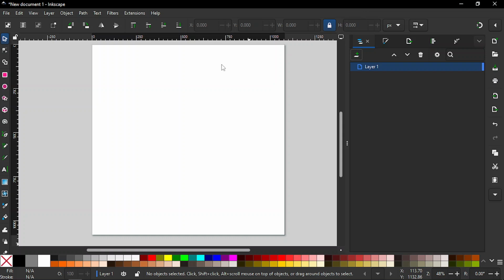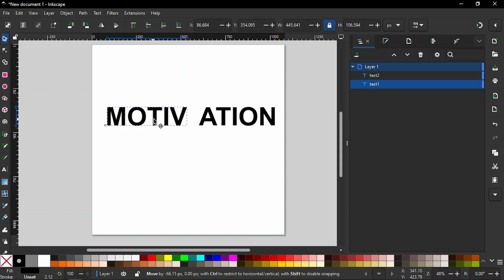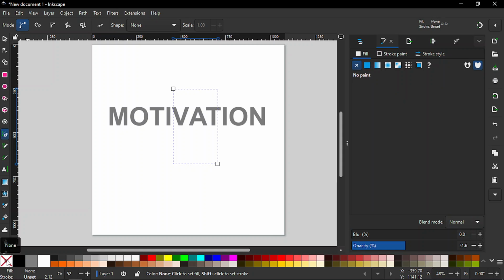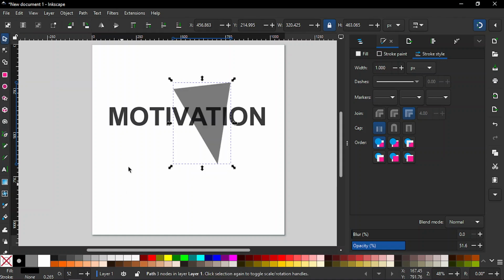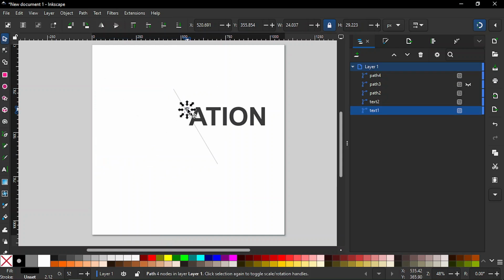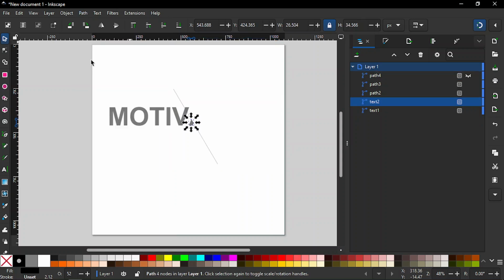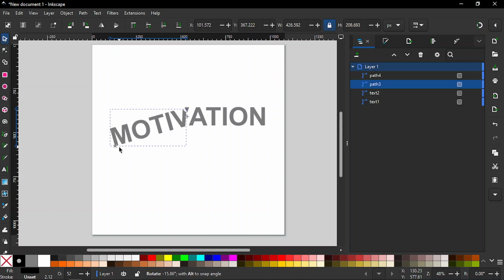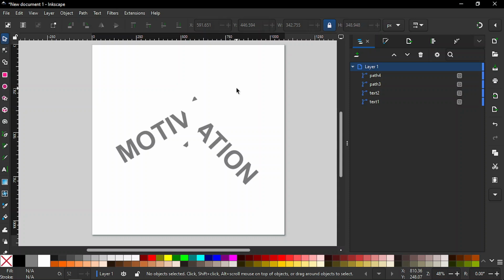Create this broken concept text vector illustration in Inkscape vector graphics software